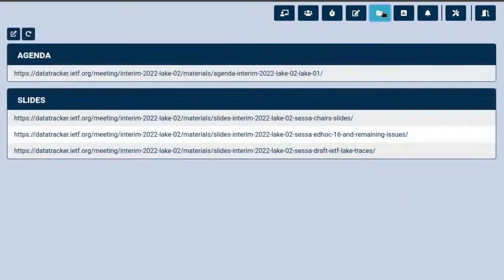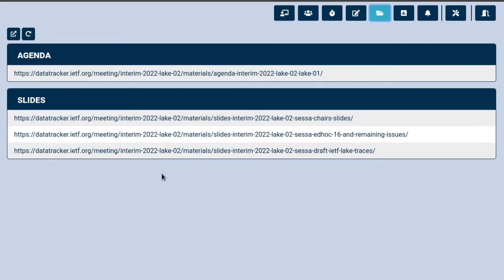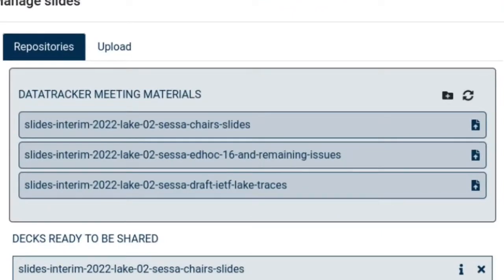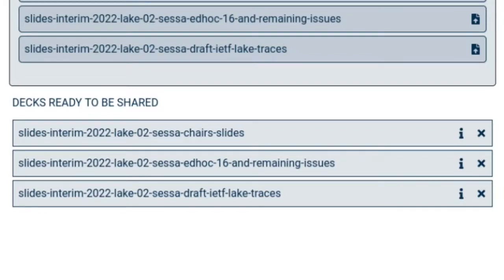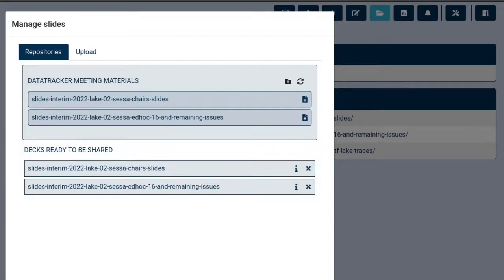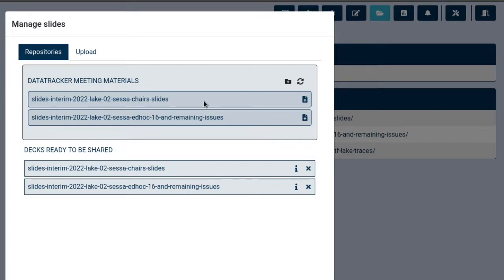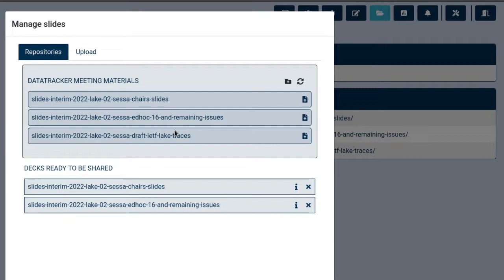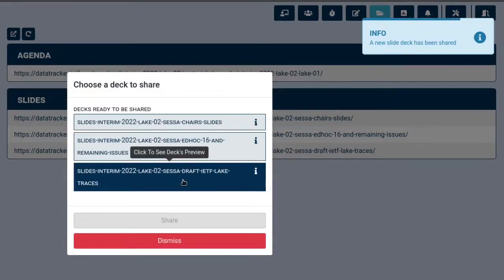IETF Preloaded Slides Tutorial for WG Chairs